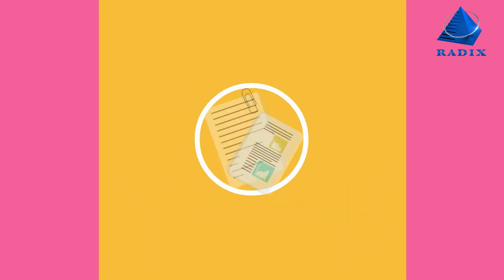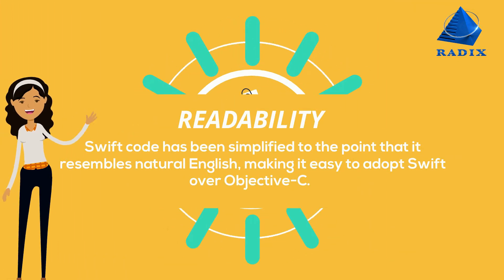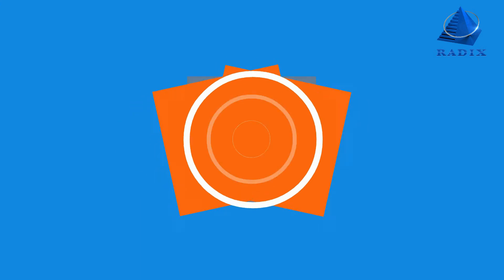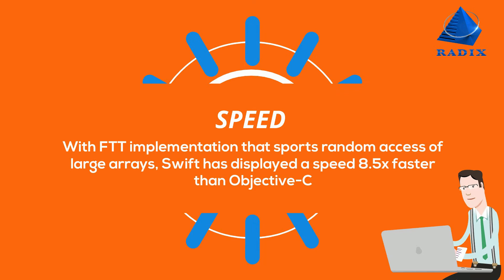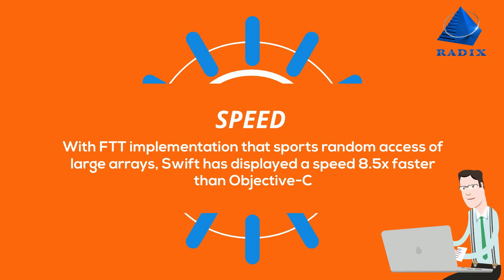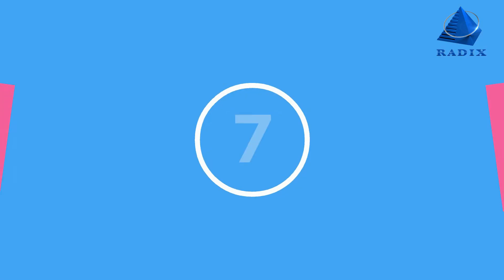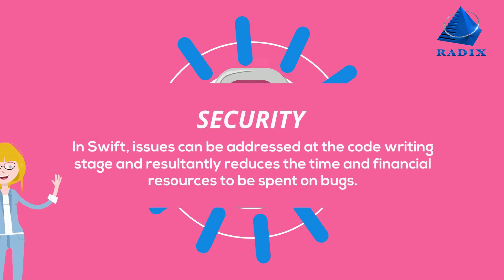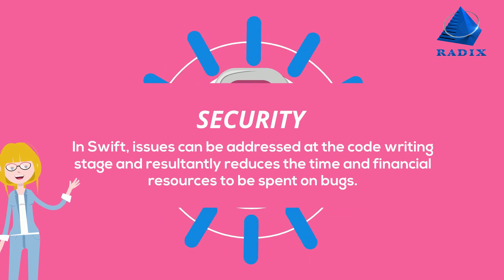8 reasons why Swift is best for iOS Development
At first glance, Swift comes across as very similar to Objective-C, and yet it sports a multitude of features that are not present in its predecessor, Objective-C.

Ever since Swift was introduced, iOS developers have engaged in a heated debate over which language is better. Skeptics felt that even though Swift was transformational, it also came across as slightly forgettable. And yet, in just three years, Swift, the newer and easier way to build iOS apps, became the fastest-growing programming language to have ever existed.